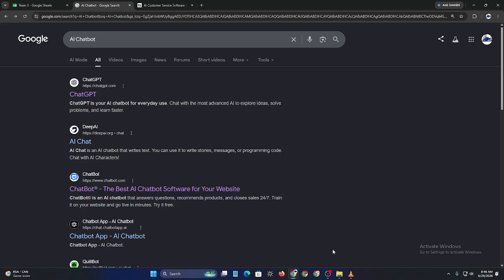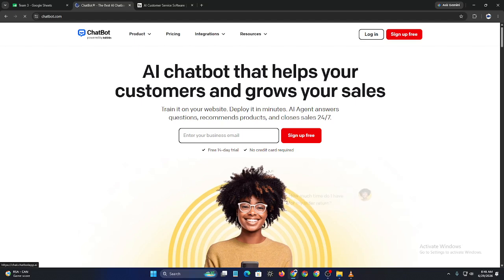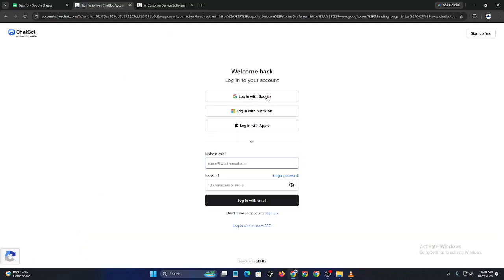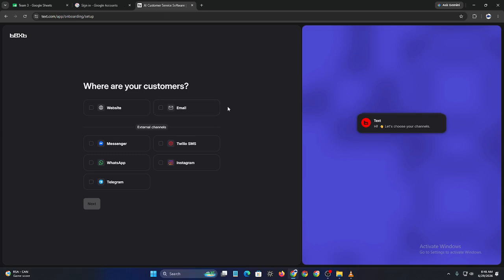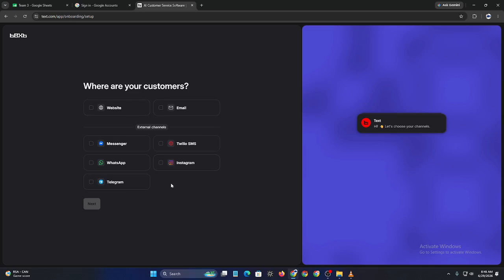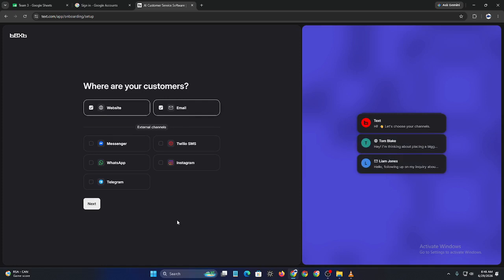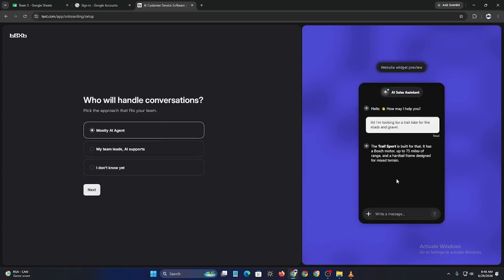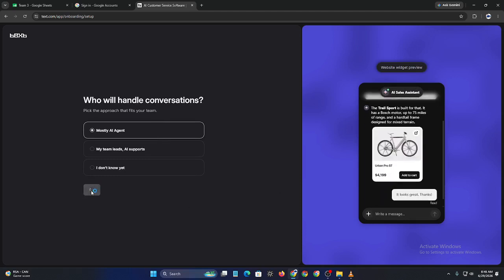How to Add Website Data to Chatbase Full Guide 2026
Learn how to add website data to Chatbase with this complete 2026 guide. Follow step-by-step instructions to import website content, crawl URLs, configure data sources, train your AI chatbot with website information, update the knowledge base, and improve chatbot responses. This beginner-friendly tutorial also covers sitemap imports, crawl settings, content synchronization, troubleshooting indexing issues, and best practices for creating accurate, website-powered AI assistants.